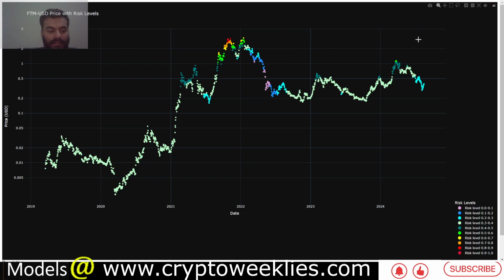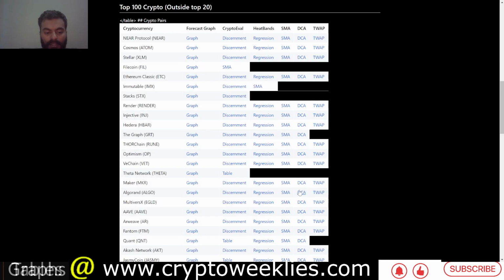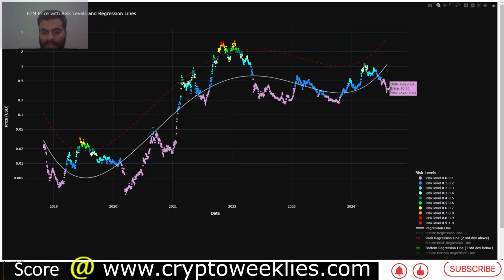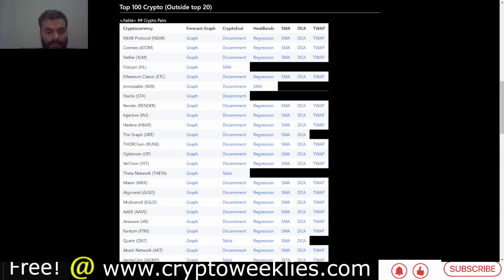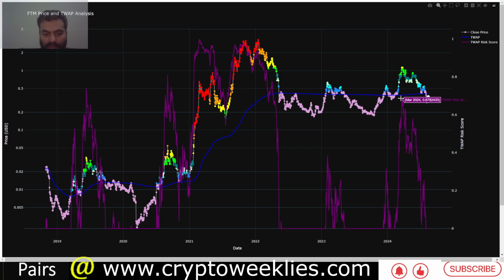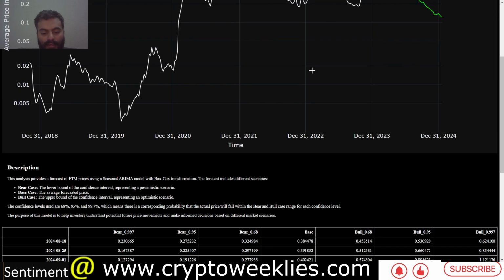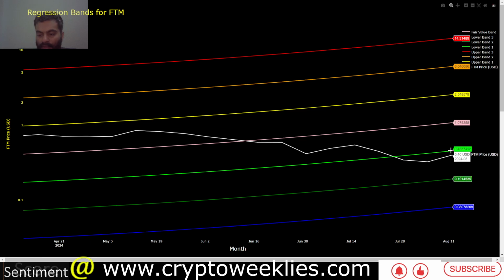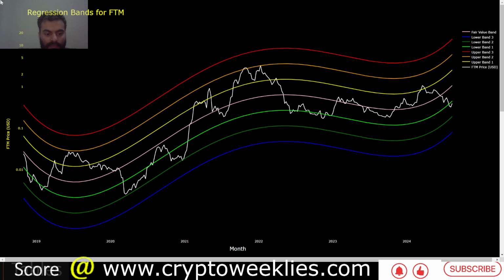Fantom ($FTM): AI-Driven Price Forecast 🔮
Are you curious about the future of fantomftm ? Look no further because we've got an AI-powered crystal ball that can predict the future all the way up to December 2024! 🔮💰
In this exciting video, we explore three different scenarios for FTM's future, including what would happen during bull/bear market.
We also discuss, PeakValley Indicator, RiskMeter, NarrativeCloud and CryptoTLDR models. With these state-of-the-art Machine Learning and stats based tools, you'll be ready for anything the market throws your way. 📈📉
Whether you're a seasoned crypto investor or just starting out, this video is a must-watch. Don't miss out on this chance to get ahead of the game and stay informed about FTM's future. Check out the video now and let us know what you think! 🚀💻
Timestamps:
0:00 - Intro
0:40 - Analysis Format Introduction
1:22 - Current Price and Tokenomics
2:14 - Historical Market Structure Comparison
3:25 - Risk Level and Fair Value Analysis
4:47 - Time Weighted Average Price Analysis
6:58 - AI-Based Price Forecast Introduction
7:24 - Base, Bull, and Bear Case Scenarios
9:17 - Polynomial Regression Analysis
11:14 - Conclusion and Closing Remarks